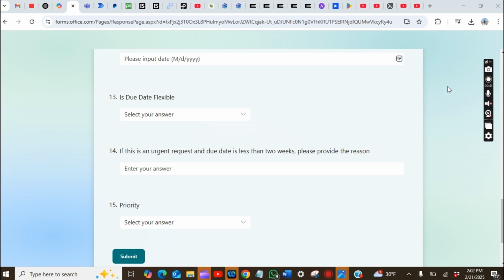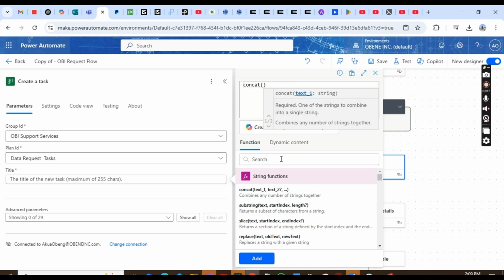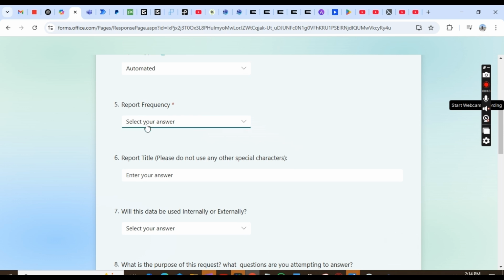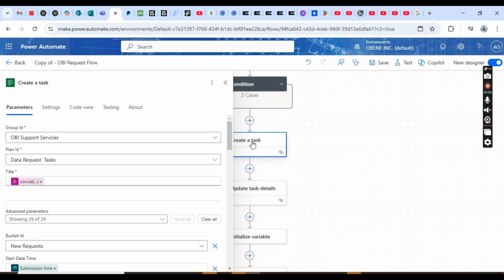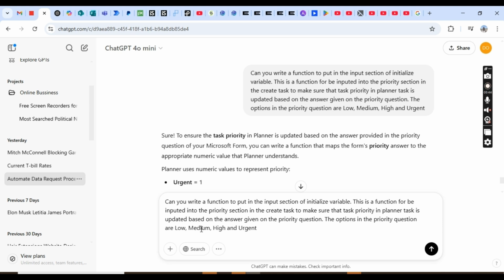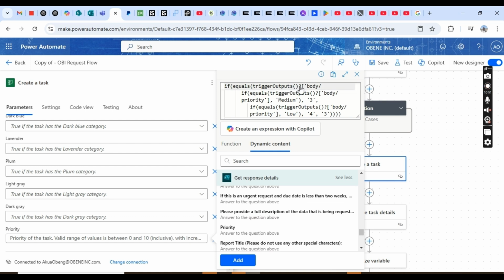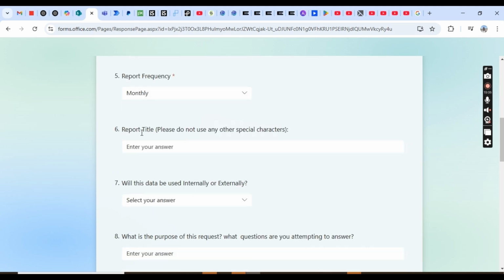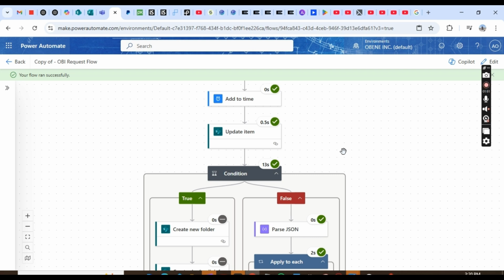Update Planner Task Priorities Based on Microsoft Forms Responses with Power Automate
Learn how to automate task priority updates in Microsoft Planner based on responses from Microsoft Forms using Power Automate. In this step-by-step tutorial, we’ll walk you through the process of setting up a flow that dynamically assigns task priorities, such as Urgent or High, to your Planner tasks based on form submissions. Perfect for streamlining your task management process and ensuring critical deadlines are never missed!